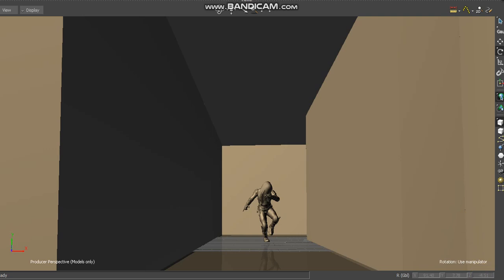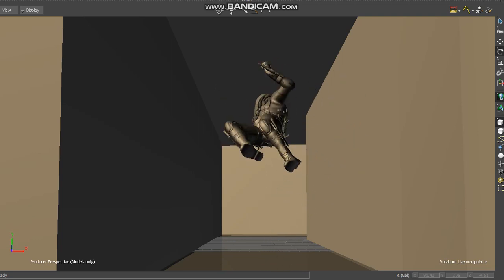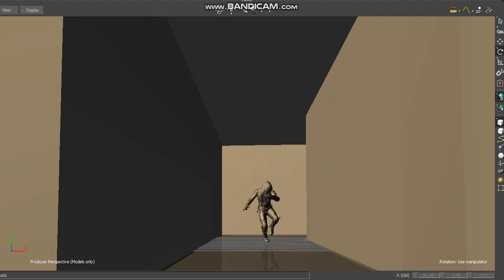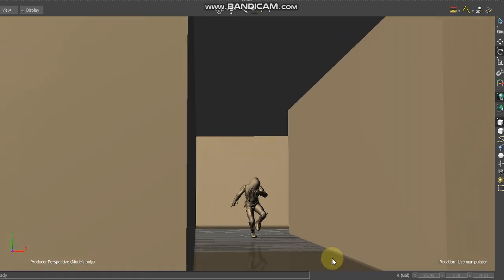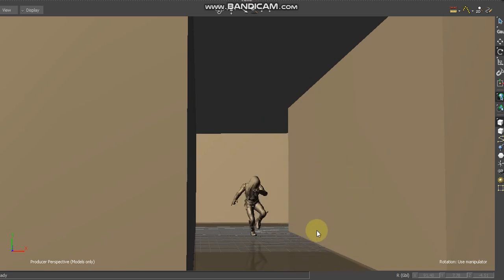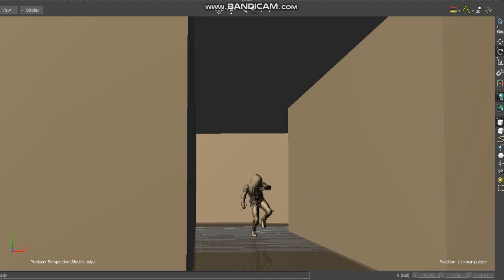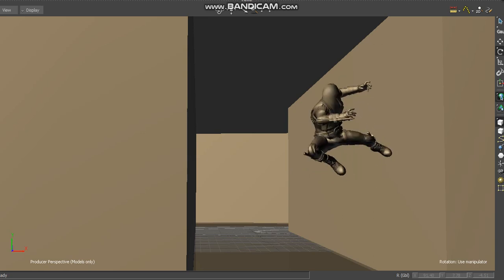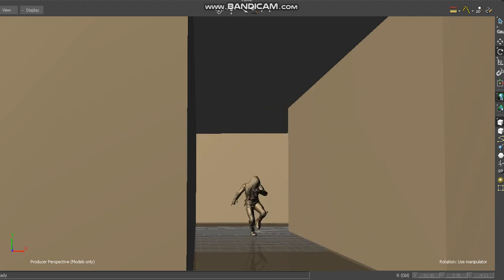Concept Syntax error